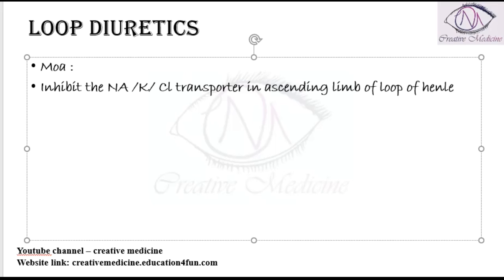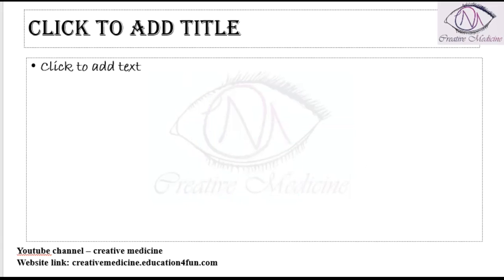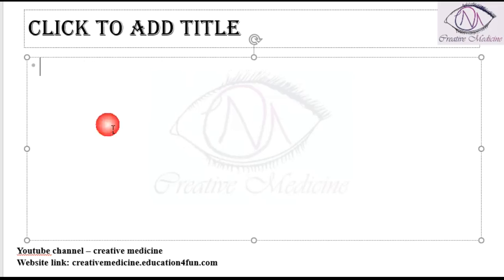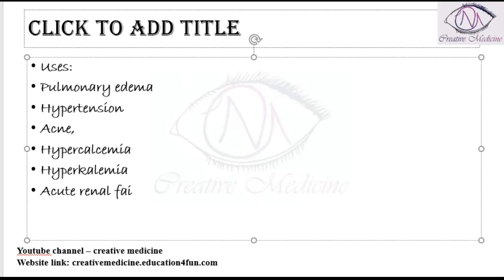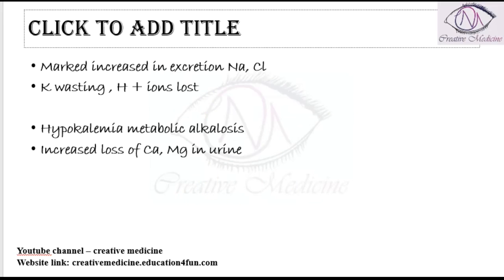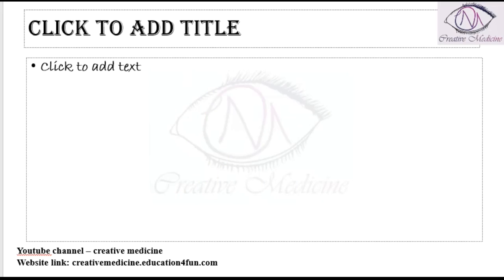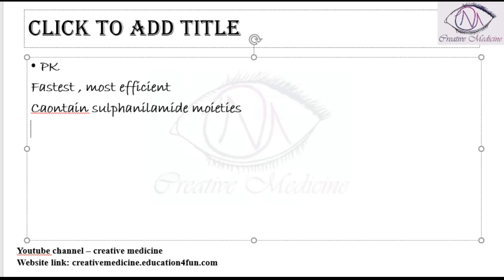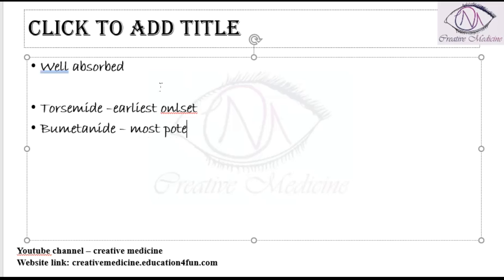Lec 3 Diuretics Loop Diuretic